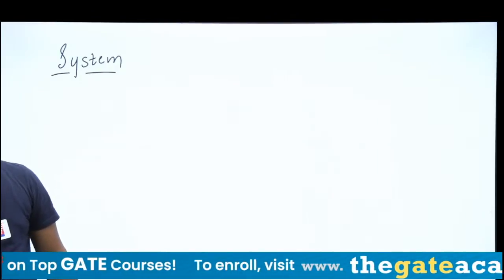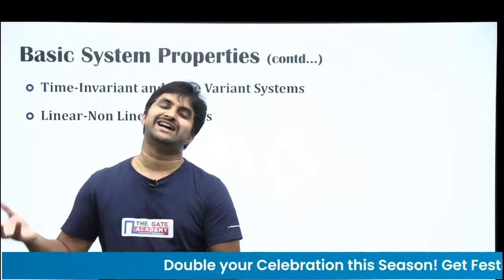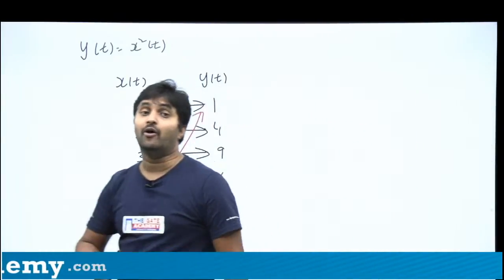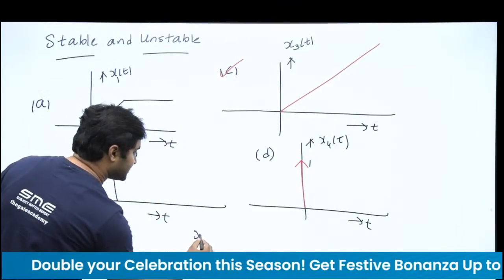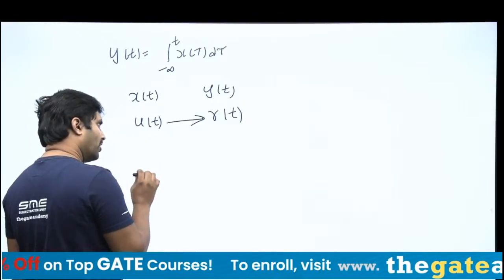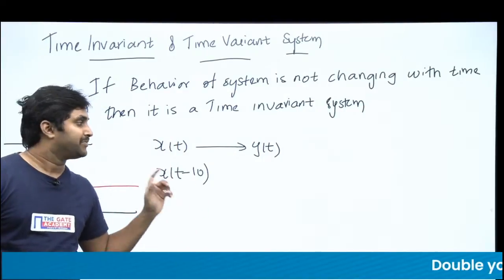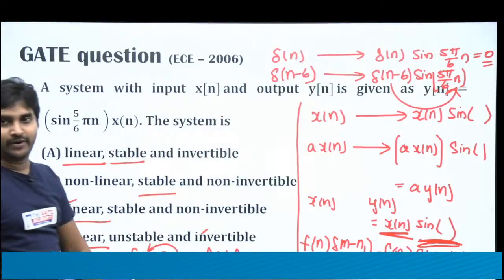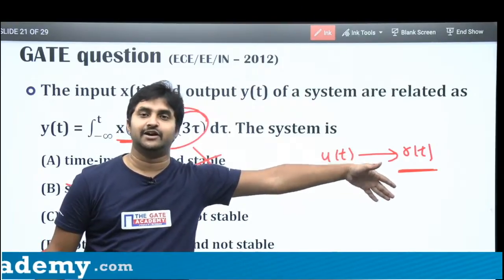System Properties | Signals and Systems for GATE 2022 | GATEvantage - Most Important Concepts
THE GATE ACADEMY brings you FREE GATEvantage Series for GATE 2022. In this Free GATE LIVE Lecture, all the concepts of System Properties from Signals and Systems are discussed by our GATE expert faculty Mr. Santhosh Gondhi. You will learn Properties of Systems (Linearity, Time In-variance, Causality, Memory, Stability) that will help you enhance your GATE 2022 preparation

Free GATEvantage Series will target the most important Problems on Properties of systems for GATE from Signals and Systems (EE/ECE/IN) & help GATE 2022 aspirants prepare well & achieve top rank in GATE 2022 exam

Get Complete Playlist of GATEvantage Series (22 Most Important Concepts for GATE 2022)

The concept of System Properties in Signals and Systems is very important for students appearing for the GATE 2022 examination. Our expert will also solve properties of system in Signals and Systems problems from IIT Kharagpur’s previous year GATE question paper at the end of this video. So, do watch this GATE LIVE Lecture on System Properties questions from Signals and Systems till the end.

We will cover 22 most important concepts for the GATE 2022 exam from GATE Electrical Engineering, GATE Mechanical Engineering, GATE Civil Engineering, GATE ECE, GATE Computer Science and GATE Instrumentation Engineering.

Why should you attend the GATEvantage Series?

➤ Detailed Discussion of the most important concepts 5:58
➤ Solving Examples
➤ Previous Year Questions 1:50:39
➤ LIVE Quiz

So, to crack the GATE 2022 exam in your first attempt, do not miss watching the GATEvantage Series to learn the most important concepts of Signals and Systems for GATE exam.

Week 1 Schedule of GATEvantage Series covering 22 most important concepts for GATE 2022 (Daily at 8:00 PM):

➤ Monday, 11 Oct 2021: Engineering Mathematics | Random Variables
➤ Tuesday, 12 Oct 2021: Data structure + Programming in C | Storage class in C, Recursion
➤ Tuesday, 12 Oct 2021: Signals & System | System properties
➤ Wednesday, 13 Oct 2021: Data structure+Programming in C | Binary search trees
➤ Wednesday, 13 Oct 2021:  Signals & System | Convolution

Free GATE Preparation
Expert Faculties from IISc, IITs & NITs
Best Solving Hacks for Previous Year Questions

Subscribe to THE GATE ACADEMY English channel and get access for FREE GATE Lectures on Signals and Systems including GATE 2022 Preparation Strategy, tips & techniques on how to Crack the GATE 2022 Exam